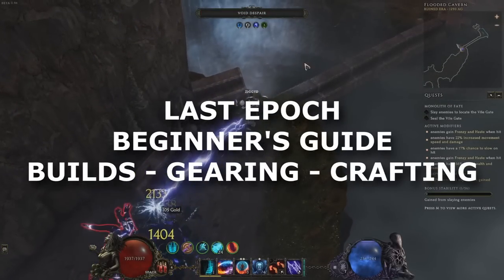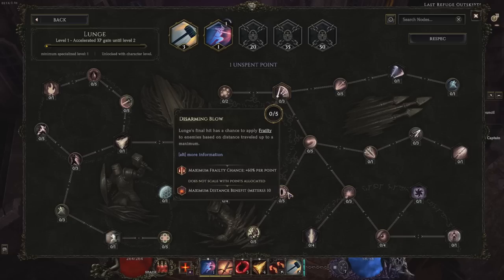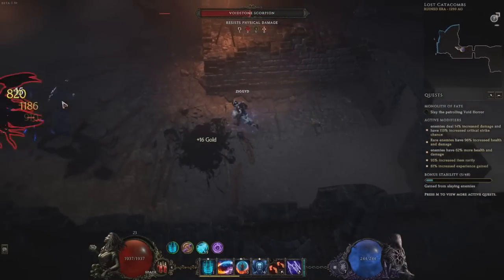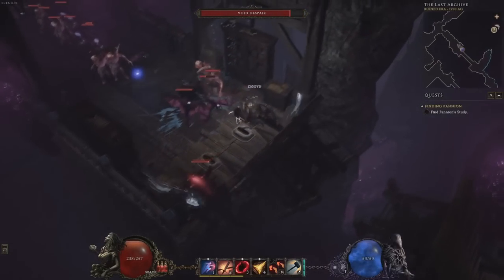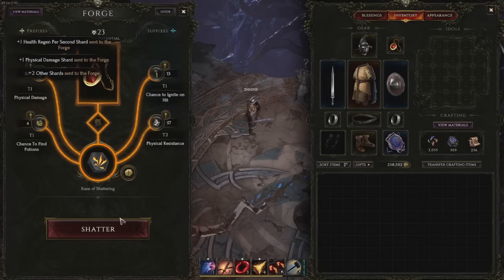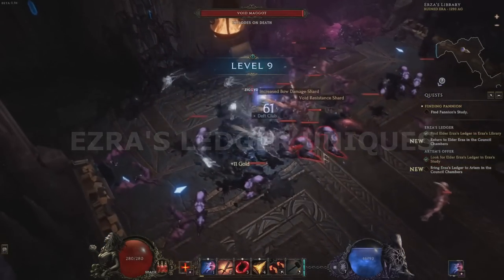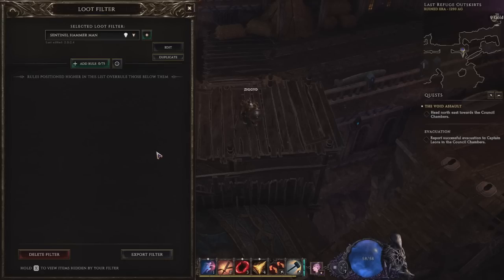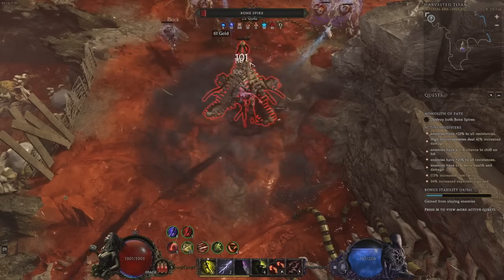The LAST EPOCH Beginner's Guide: The Essential Skills - Successfully Build Your Own Character (AD)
My "start here" beginner's guide for Last Epoch - a new ARPG by Eleventh Hour Games. How to build your character, scale your damage, build your defences, select and craft your gear & sort your loot. All the essential skills you need. See below for helpful links and resources.

Last Epoch Tools Website for Build Planning and Item Database

Timestamps:
0:00 - What this Guide's About
0:41 - Class Selection
0:58 - The Passive Skill Trees
1:33 - Unlocking Masteries
2:18 - Bonus Tips for Passives
2:43 - Skills & Specializations
4:08 - What Skills & Nodes to Specialize In
5:26 - Damage Scaling: How to Deal Lots o Damage
6:06 - Hit Damage Builds
8:16 - Damage Over Time Ailment Builds
10:01 - Defense Scaling: Staying Alive
14:00 - Getting & Comparing Gear
15:00 - Crafting is Crucial
15:28 - Beginners Crafting Strategy
19:53 - BONUS TIP: Powerful Levelling Uniques
20:58 - Idols are Very Charming
22:56 - Loot Filter Customization: A CRUCIAL Skill
27:34 - Thanks for Watching!